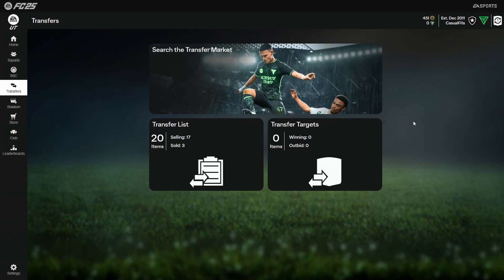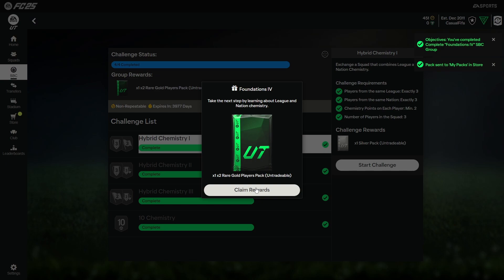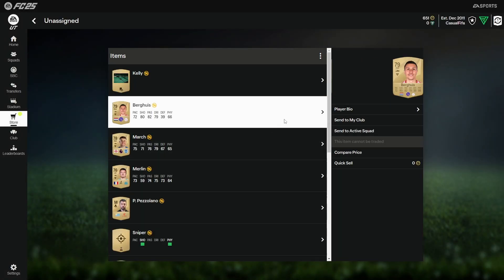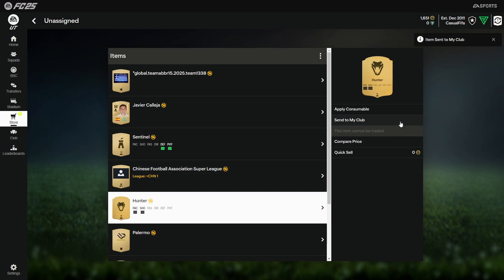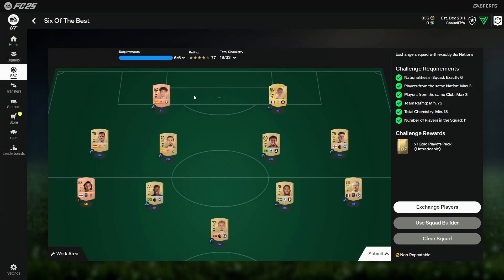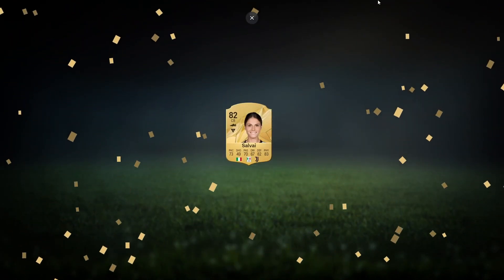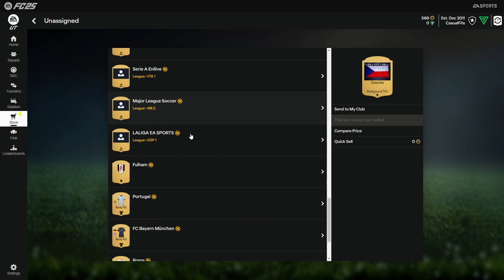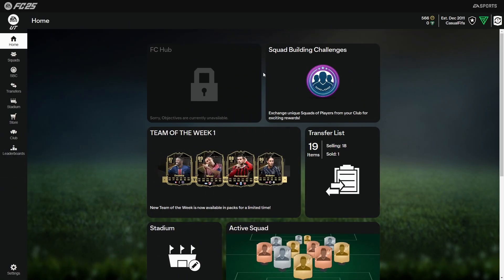I OPENED MY FIRST 50k PACK ON FC25 and GOT THIS !!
FC 25
EAFC 25